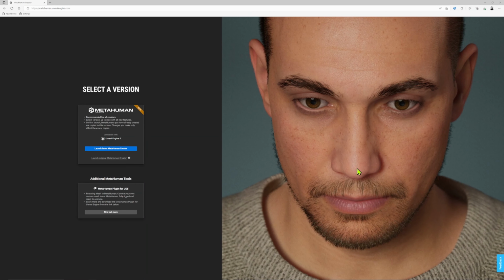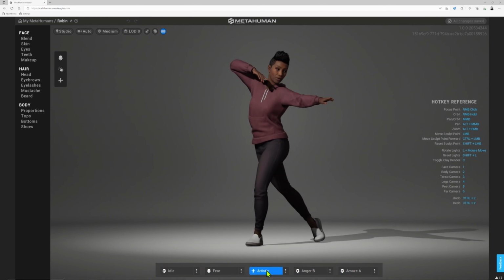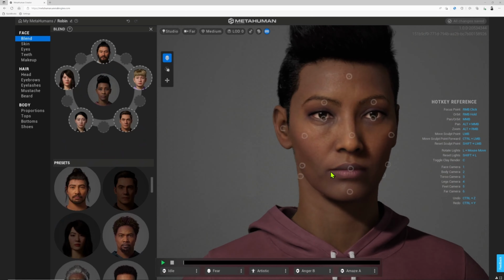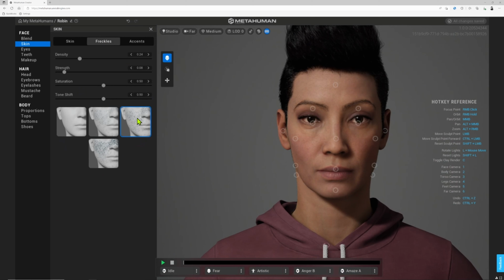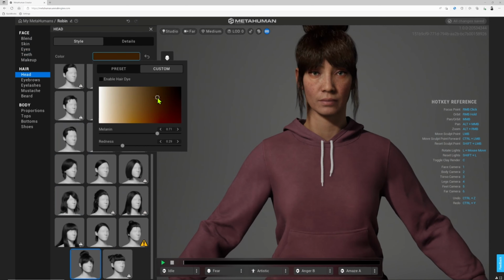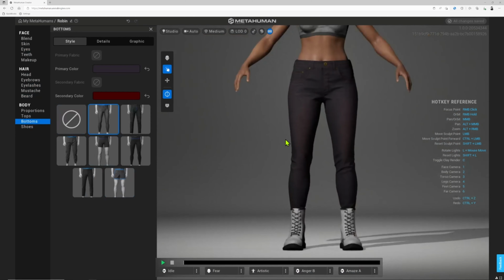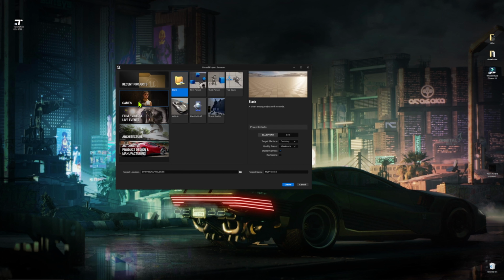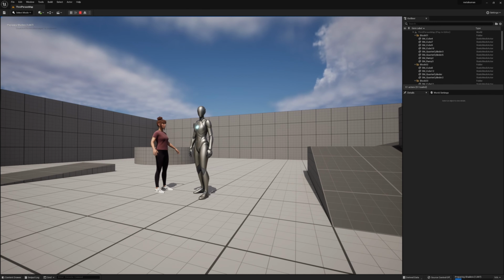An introduction to Metahuman by Unreal Engine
In this video i will show you how to use metahuman by unreal engine.

This incredible software allows you to create photo realistic humans that you can use in your 3D projects.